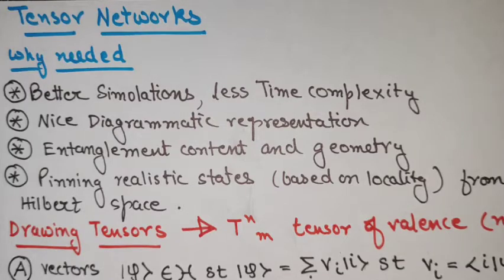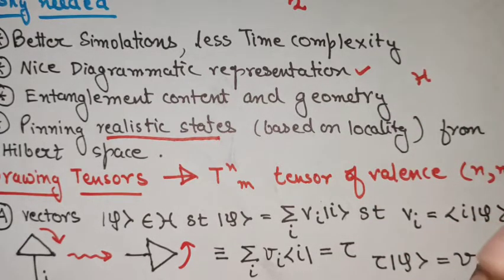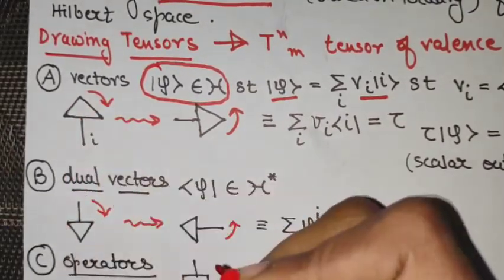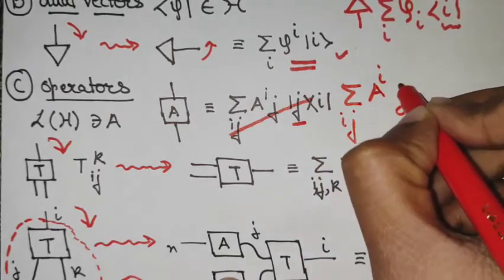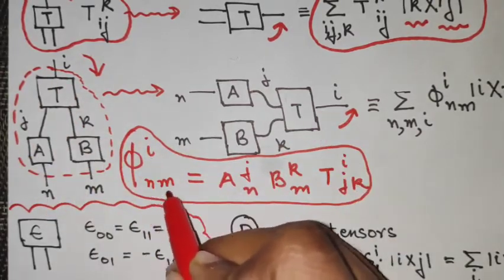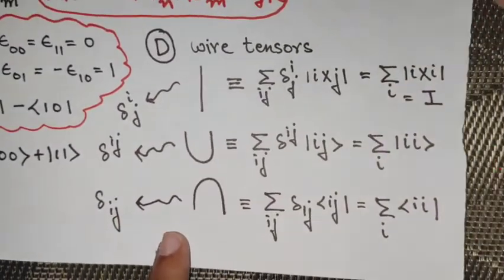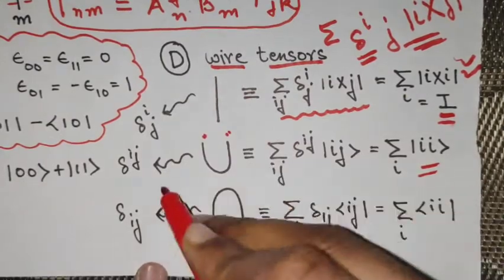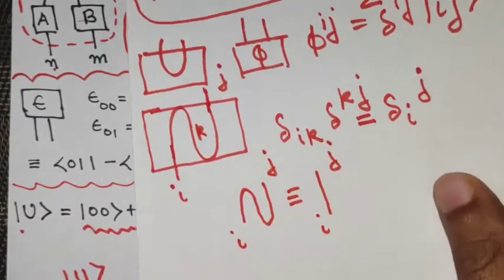Quantum Information theory 39 :: Introduction to tensor networks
Tensor network methods are taking a central role in modern quantum physics and beyond. They can provide an efficient approximation to certain classes of quantum states, and the associated graphical language makes it easy to describe and pictorially reason about quantum circuits, channels, protocols, open systems and more.
Here in this video I present what tensor networks are and their graphical representation.